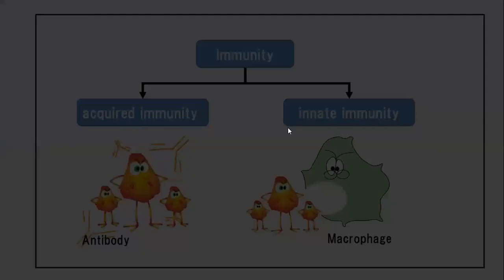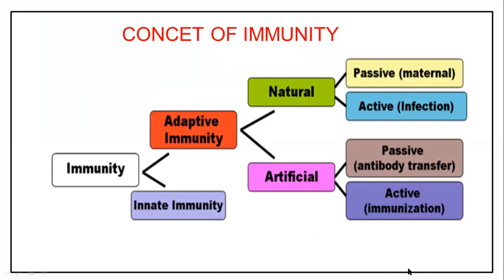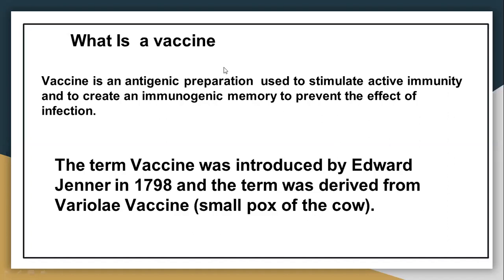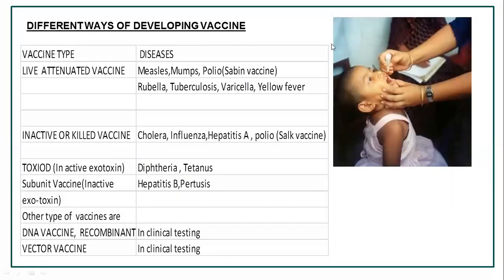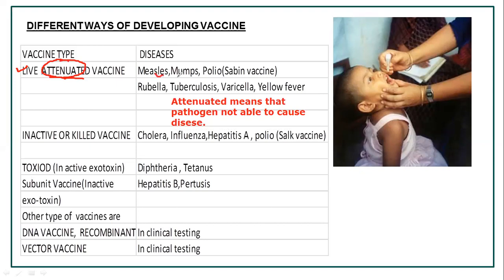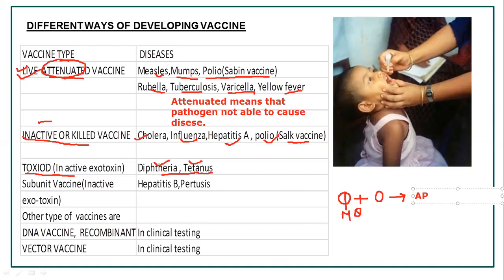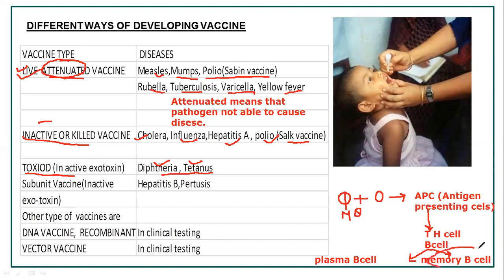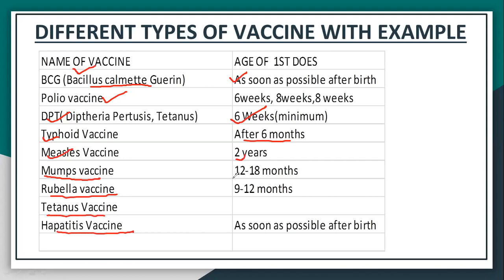Immunity and Vaccination presentation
Here you will get an idea about Vaccination, different types of vaccination